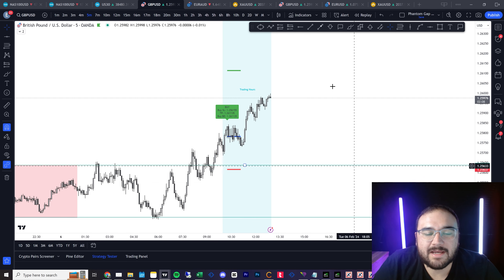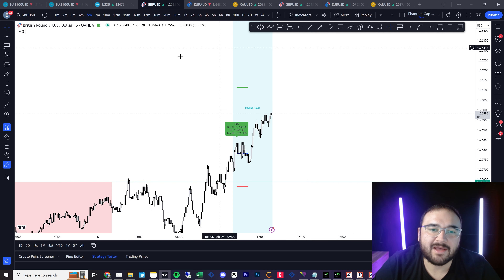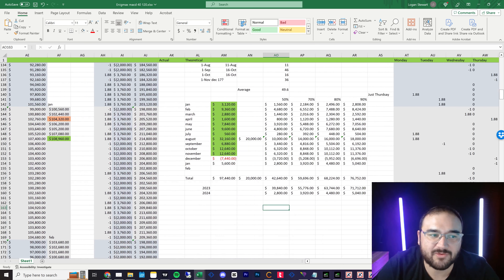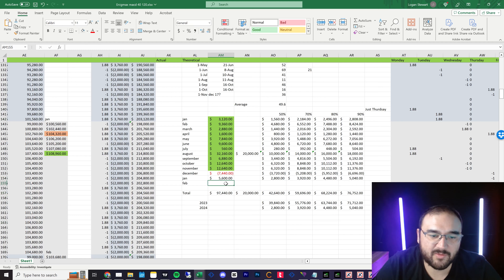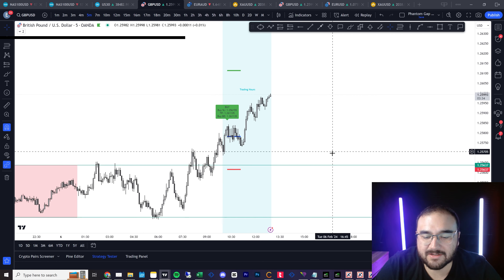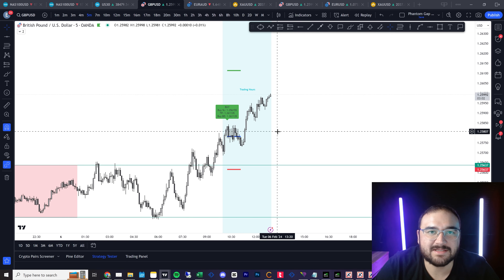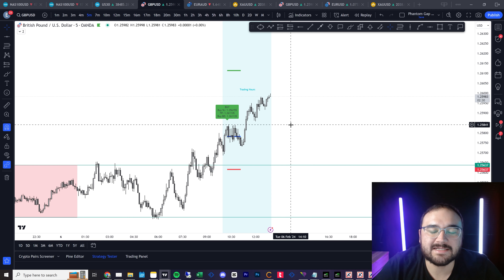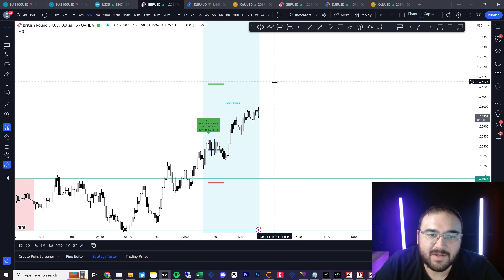How I Pass Prop Firm Challenges In Bulk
I go through the tools I use to automate my prop firm challenges to achieve my goal of getting $1,000,000 in funding this year.

to learn more about our tradingview indicators and MT4/5 expert advisor that use ICT concepts to create profitable entries!